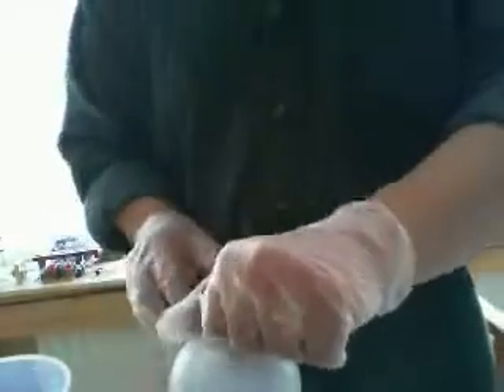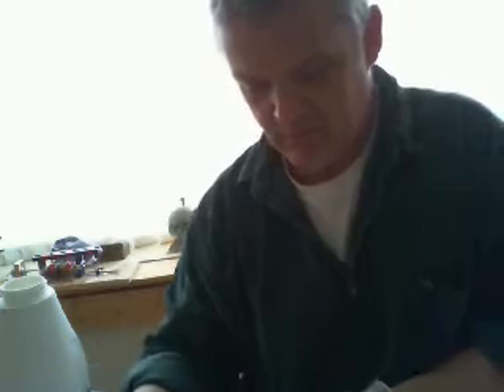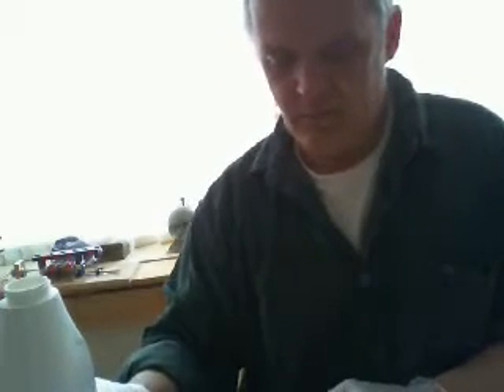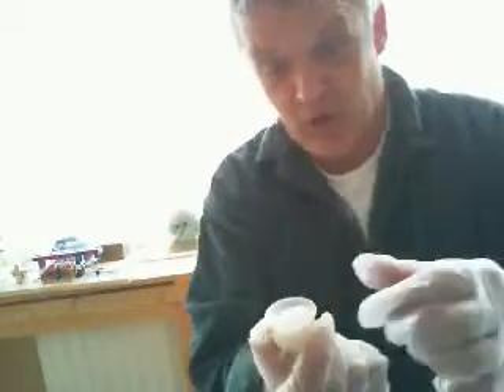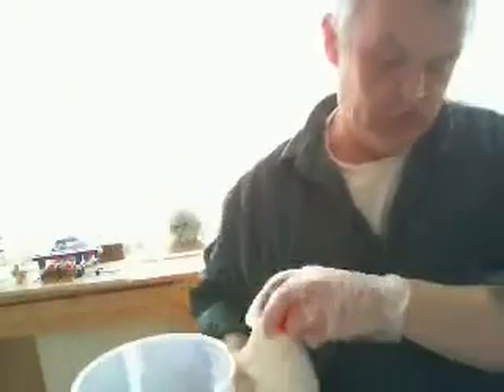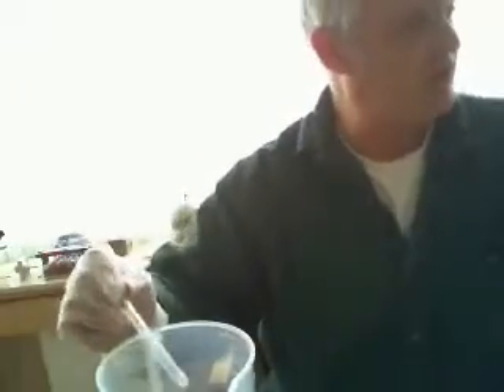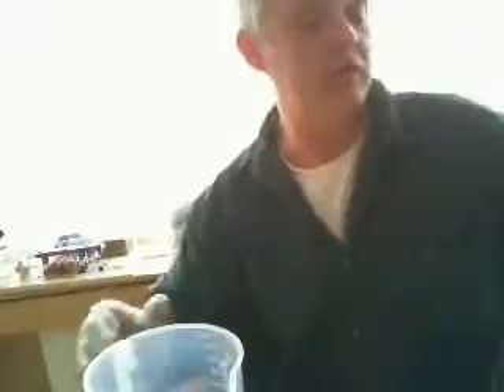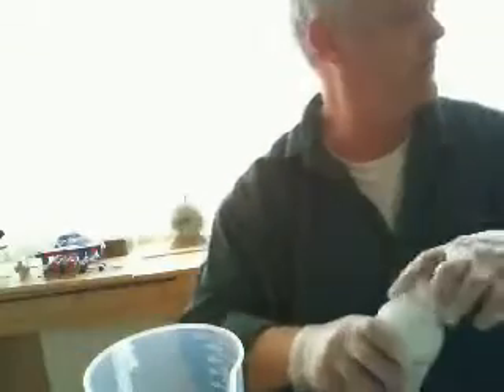Brush Electroplating, chemicals, formulas and equipment how to make it 2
In this video i finish showing you how to make the chemicals required to electroplate copper, brass, zinc, gold and silver onto steel copper zinc or aluminum. It's the same formula for any of these metals and relatively easy to make from household chemicals that you probably have already or can get down at any hardware store the video is split into two because of the youtube time constraint - sorry about that - somethings can't be done in 15 minutes.